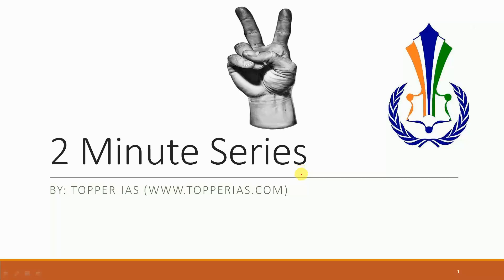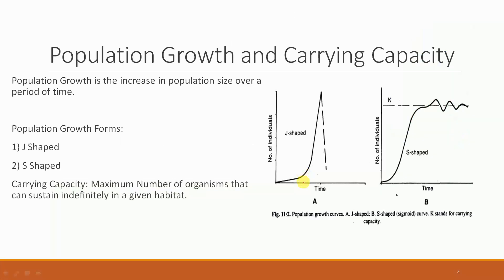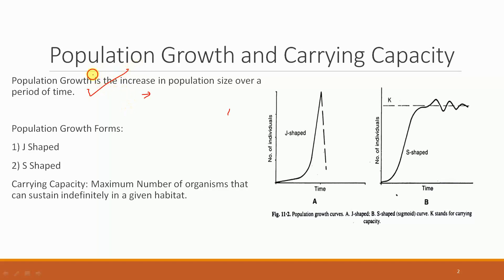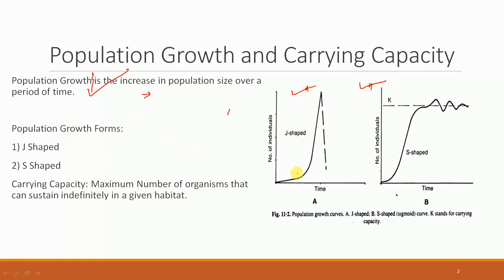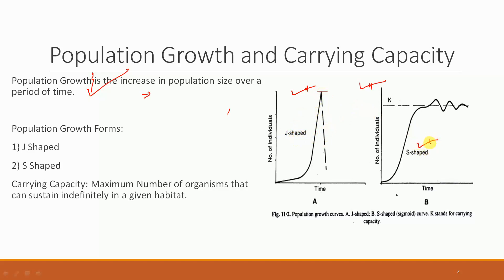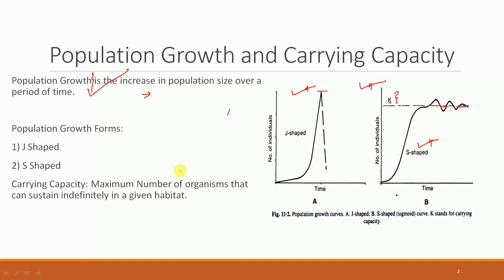Population Growth and Carrying Capacity